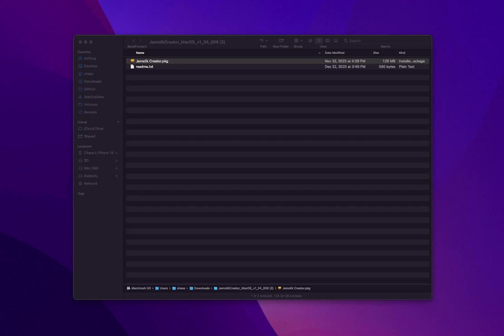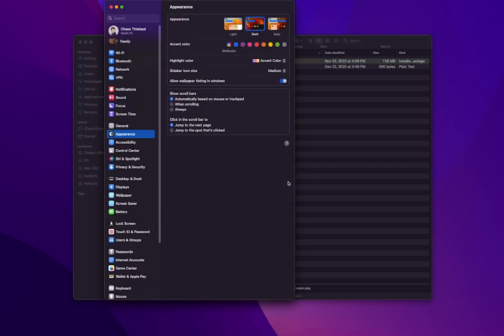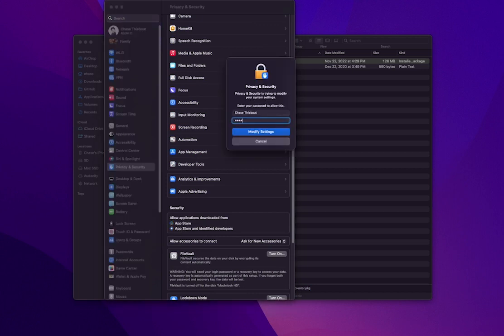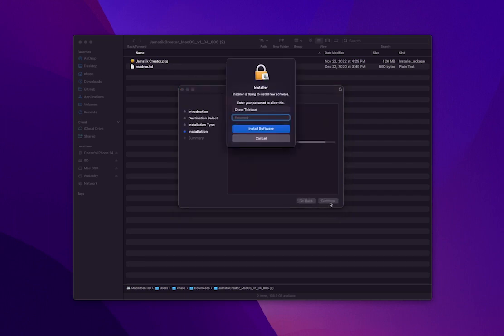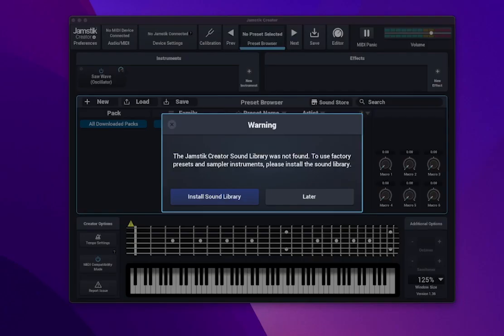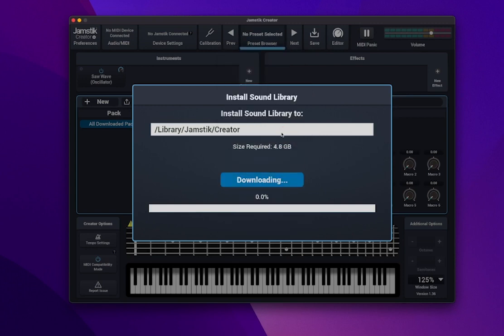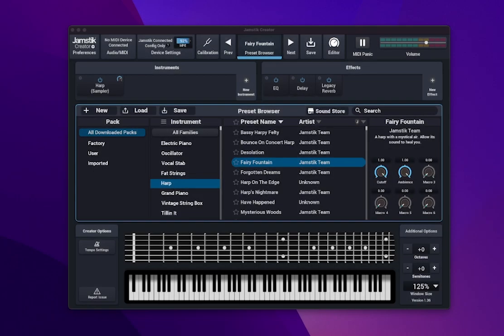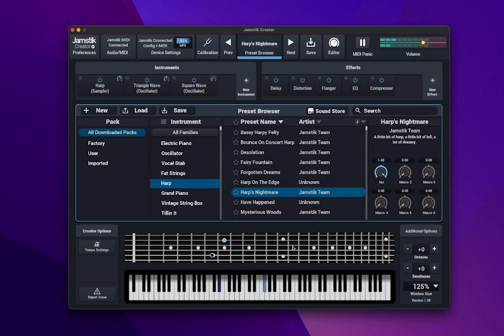Installing Jamstik Creator on MacOS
In this video, we'll show you how to get the Jamstik Creator companion software installed and running on your Mac computer.

For more detailed support guides, check out the Jamstik Help Center: support.jamstik.com